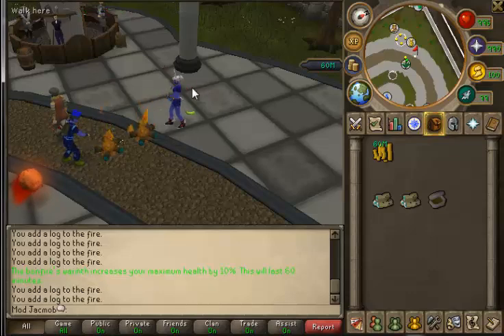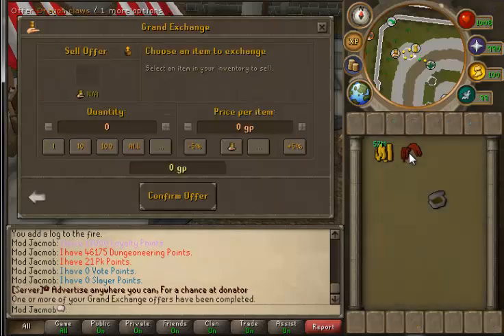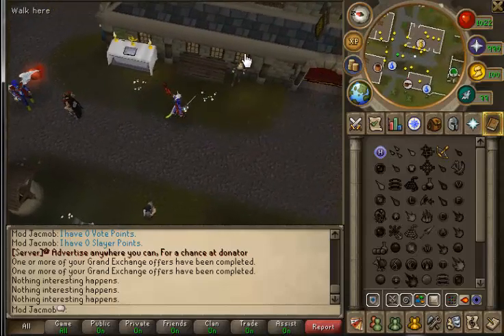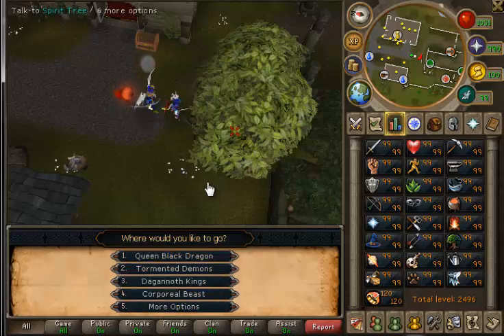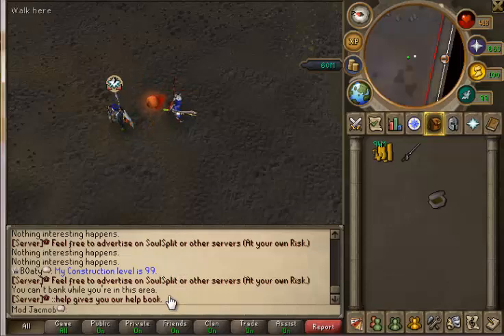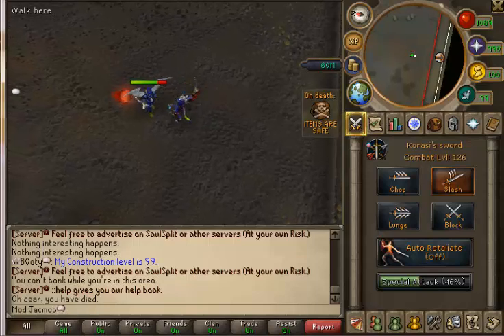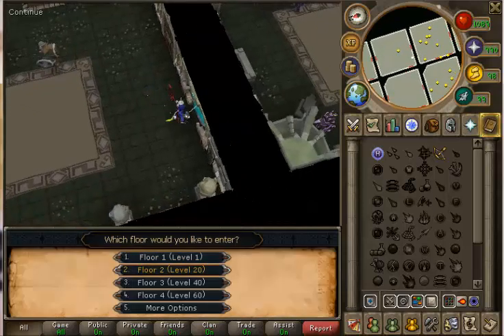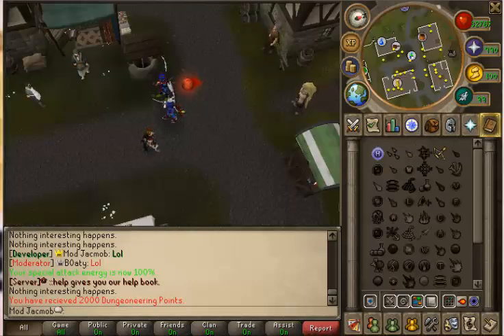Final-era, Pro rsps Working GE and all skills vps hosted!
pking kenste 2007 old school runescape is back old school RS bounty hunter pk vid range of ish ishybadboy
kenste pking kenste 2007 old school runescape is back old schoo RS bounty hunter pk vid range of ish ishybadboy
rs elvewatford
range of ish dueling vid i vmser i i ayzee i defil3d kids ranqe elvemage i kasoy i fuzzy002005 zezima uloveme the old nite 45 46 passed away died runescape cancer jagex views comments subsribe coventry uk england msn jagex usa amercia pk vid bounty hunter range of ish pk vid 13 bounty hunter pking vid rs jagex p2p magic f2p p2p zezima kdis ranqe soz owned ishybadboy ishybadboy range of ish dark bow bh bs not bounty hunter rs 1 def defence 1 bloodhoun34 bloodhoun runescape party hat scam hacks runescape bounty hunter pk pked member dds spec armadyl godsword bandos godsword pk ice barrage ancient mage
pure medium low high crater ags bgs sgs zgs special vengeance pking with ags ags pked dchain dbow taste vengeance lunar ice
rs elvewatford
runescape pking p2p f2p member bh bounty hunter team vid i vmser i i ayzee i defil3d kids ranqe elvemage i kasoy i fuzzy002005 zezima uloveme the old nite 45 46 passed away died runescape cancer jagex views comments subsribe coventry uk england msn jagex usa amercia pk vid bounty hunter range of ish pk vid 13 bounty hunter pking vid rs jagex p2p magic f2p p2p zezima kdis ranqe soz owned ishybadboy ishybadboy range of ish dark bow bh bs not bounty hunter rs 1 def defence 1 bloodhoun34 bloodhoun rif tiny pupet elvemage elvemage elvemage pk vid 1 Nercychlidae elvemage Elvewatford on youtube is elvemage and his runescape name Wolfex16!KIDS RANQE PURPLE 0WNZ ZEZIMA N0VALYFE PHAT LURE OWNAGE RUNESCAPE WILDY WILDERNESS ELVEMAGE ELVEMAGE RUNESCAPE PKING RUN3 4RR0WPK OWNAGE MAIKEL PRO I MAHATMA I EVO BLOODHOUN34 KIDS RANQE KRAZYFAKEN RUNESCAPE PKER RUNESCAPE PKING INTIATE PURE 99 STR MAGE RANGE OBBY MAUL WICKED MAUL FIRE CAPE P00NAGE I KASOY I ELF MAGE PKA OBBY MAUL MAULER EDGEVILLE POONAGEkids ranqe elvemage purple 0wnz bloodhoun34 runescape pking wild pker ownage zezima phat lure KIDS RANQE PURPLE 0WNZ ZEZIMA N0VALYFE PHAT LURE OWNAGE RUNESCAPE WILDY WILDERNESS ELVEMAGE ELVEMAGE RUNESCAPE PKING RUN3 4RR0WPK OWNAGE MAIKEL PRO I MAHATMA I EVO BLOODHOUN34 KIDS RANQE KRAZYFAKEN RUNESCAPE PKER RUNESCAPE PKING INTIATE PURE OWNAGE LURE PHAT 99 1337 PWNAGE PKING PKERS PK PARTYHAT ZEZIMA N0VALYFE RUNESCAPE WILDY BARRAGE ANCIENTS LURING FROSTYDAPKER JETCHIMP BLOOD SEASON BLOODHOUN34 I Mahatma I, Stonecoldpkr,P0ke N Die2, Sourpatchk1d, Krazyfaken, Kids Ranqe ,
1 Pure Devil, Evilsexc, Dizzy Mauler, I Shonomercy, E4t F0od Nub, Im Easy Xp, Iminsan3, Pure insan3